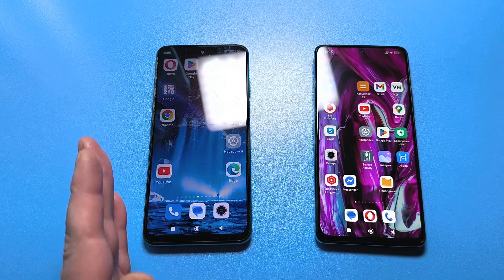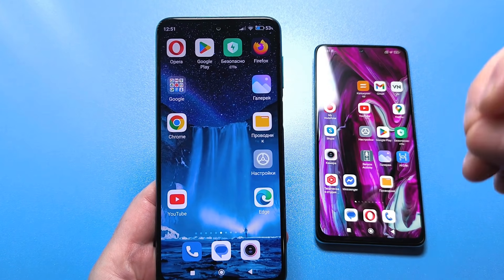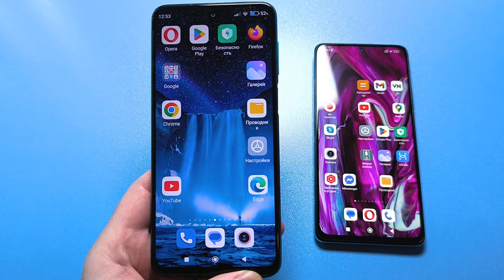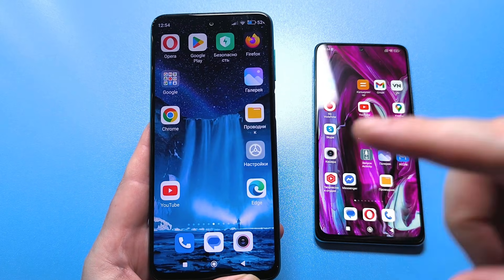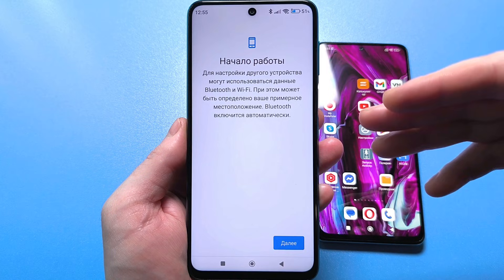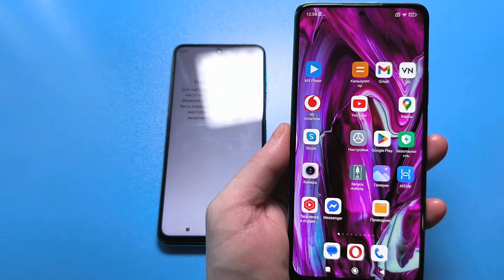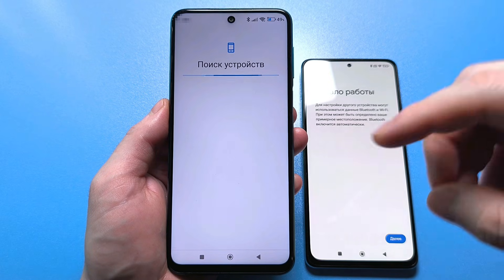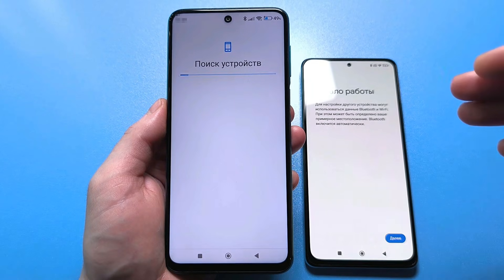How to transfer all data from an old phone to a new one without 100% loss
Как быстро перенести все на новый телефон! Простой способ скопировать все приложения и контакты! Меняете телефон? Попробуйте этот простой трюк с данными! Не теряйте свои данные при покупке нового телефона!How to transfer all data from an old phone to a new one without 100% loss.Как перенести все данные со старого телефона на новый без 100% потери
⏩Сменил Регион MIUI На ИНДИЯ и ОФИГЕЛ! 😱
андроид,перенос данных,перенести данные со старого телефона,передать на новый телефон,перенос с андроида на андроид,как перенести контакты на новый телефон,переместить контакты,переместить приложения на новый телефон,перенести приложения,перенести настройки,перенести заметки,синхронизация,резервные копии,восстановить из облака,перенос,перенос данных с андроида на андроид,android,телефон,смартфон,как перенести контакты,как перенести данные с андроида на андроид,как